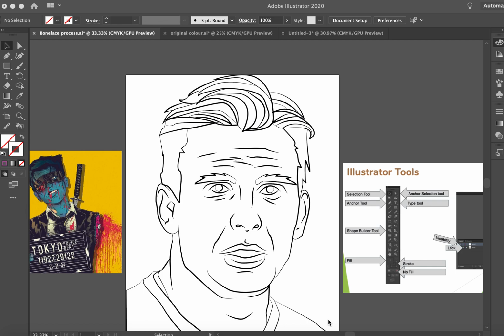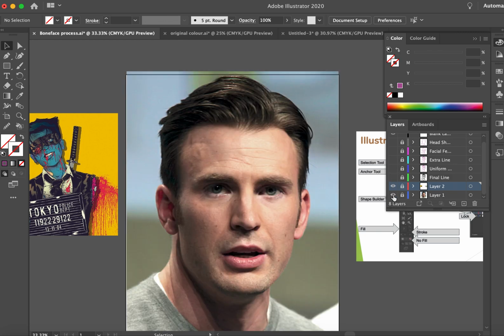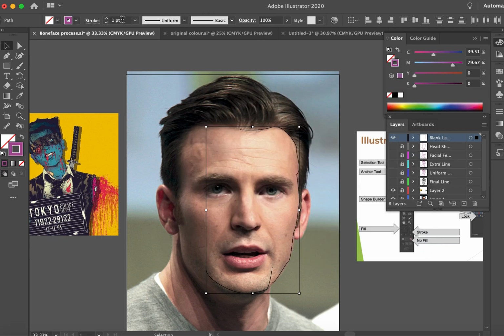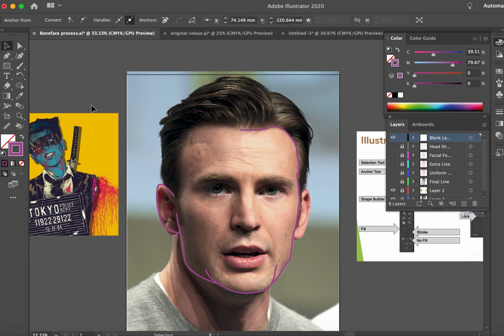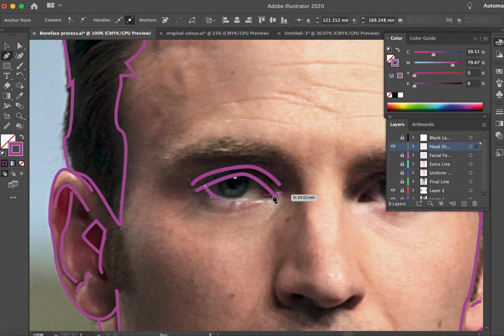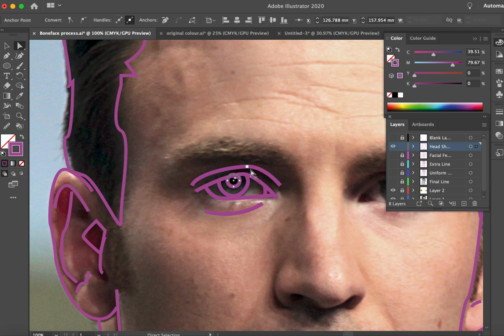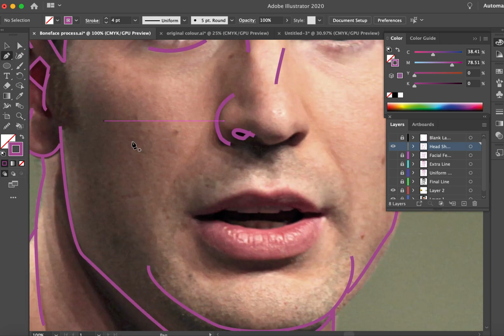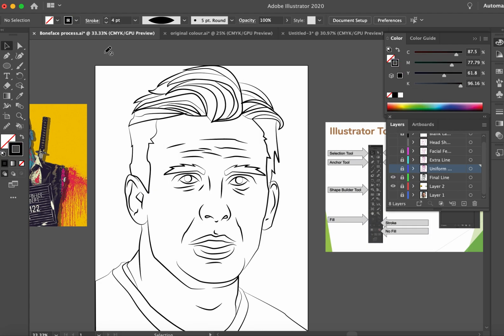Boneface Line Drawing